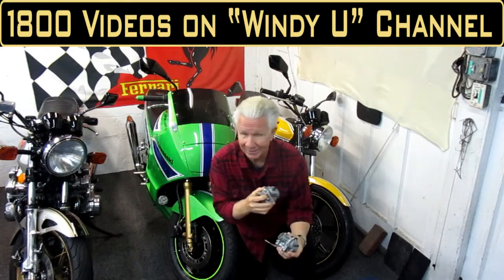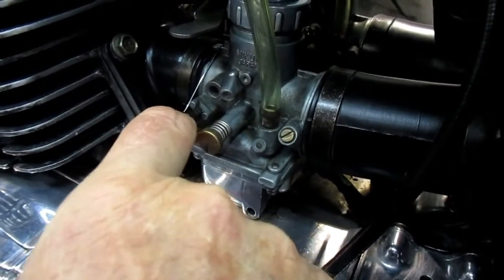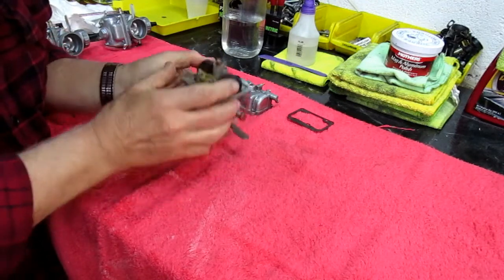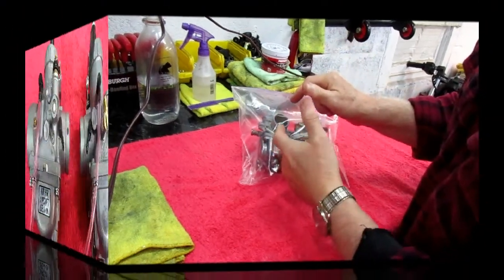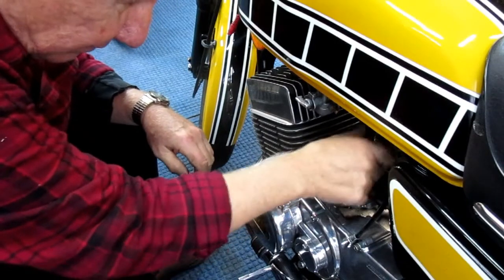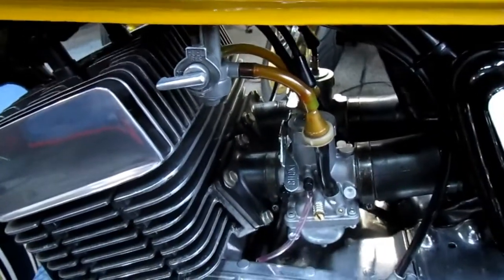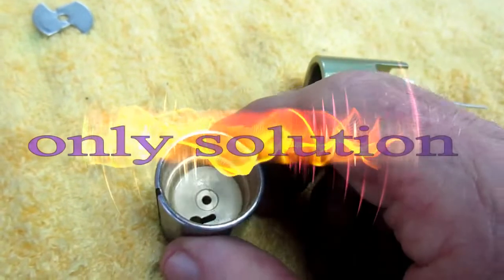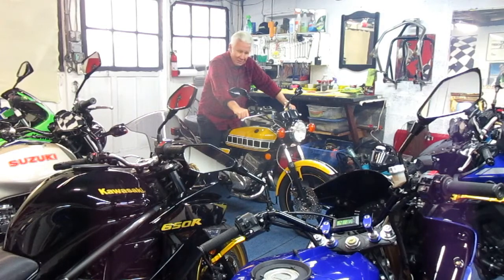HOW TO REPLACE RD400 YAMAHA CARBS WITH NEW MIKUNIS, ITS NOT PLUG AND PLAY.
REPLACING ORIGINAL YAMAHA RD 400 CARBS WITH BRAND NEW MIKUNIS REQUIRES MANY MODS AND YOU SHOULD WATCH THIS VIDEO FIRST IF YOU INTEND TO DO A SIMILAR JOB.NEW MIKUNIS LOOK VERY SIMILAR UNTIL YOU GO TO ATTACH THE CABLE OR HOOK UP THE OIL LINE.I HAVE DETAILED OUT HOW I DID ALL THE MODS NECESSARY BUT BE AWARE IT IS NOT PLUG AND PLAY BY ANY MEANS AND MY JOB TOOK ALMOST A FULL SHOP DAY TO COMPLETE.